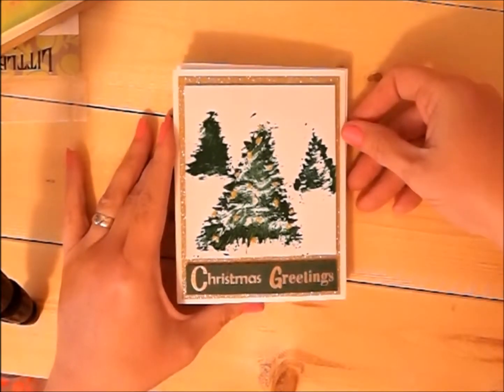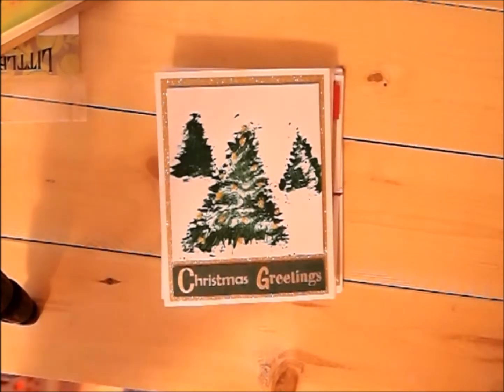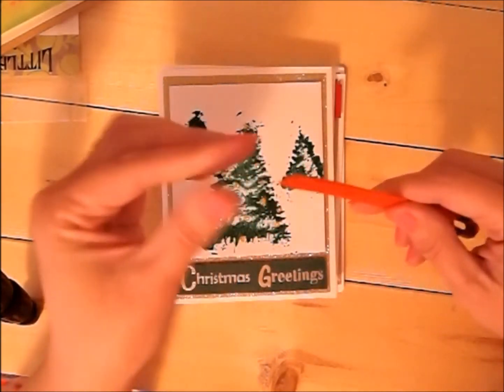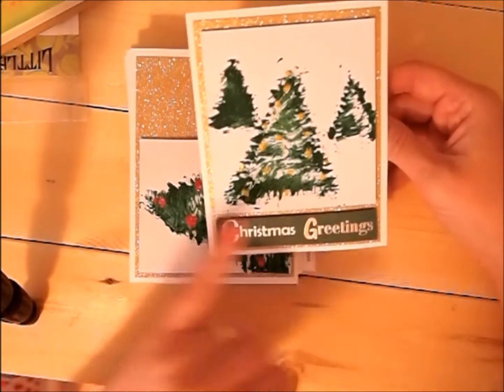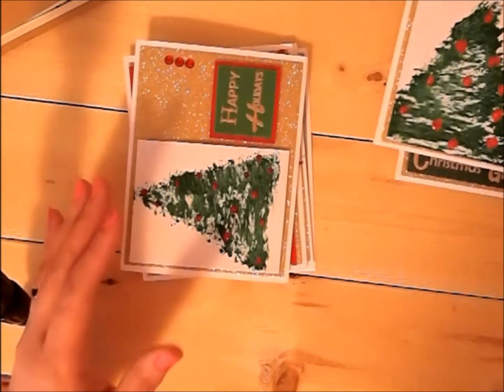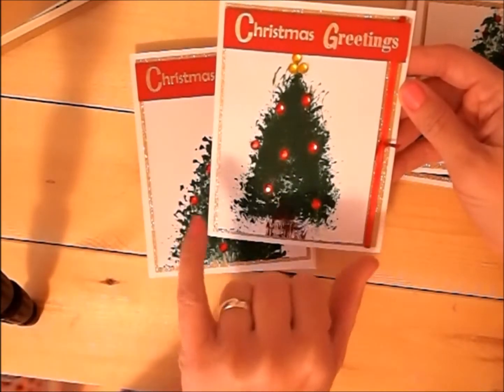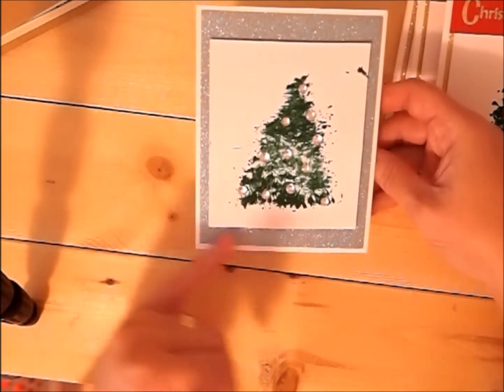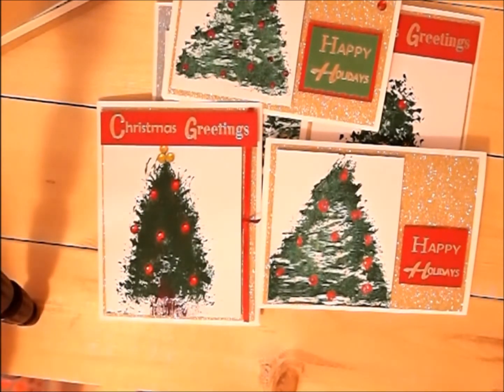March Christmas Card Share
Christmas Card Share for March!